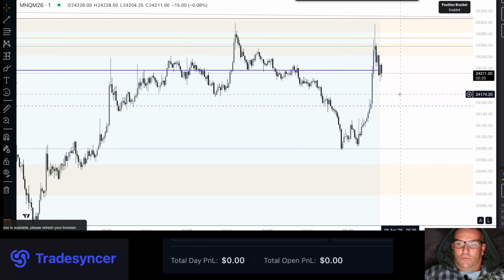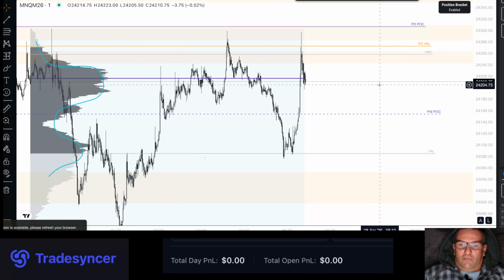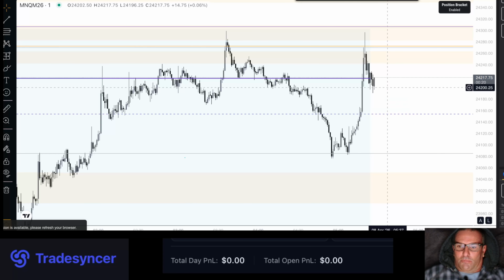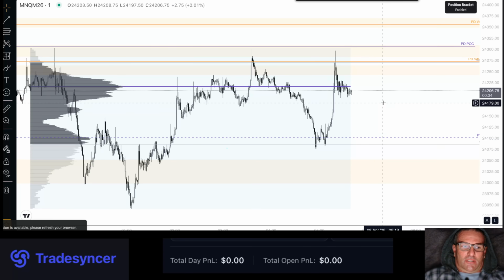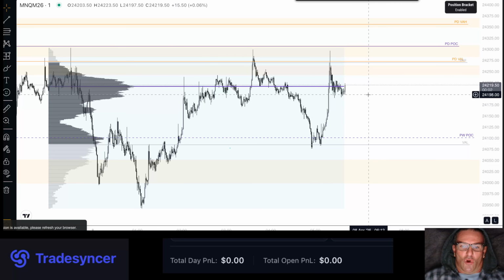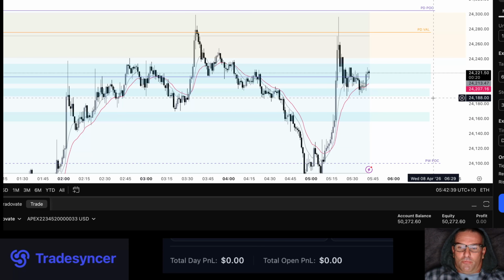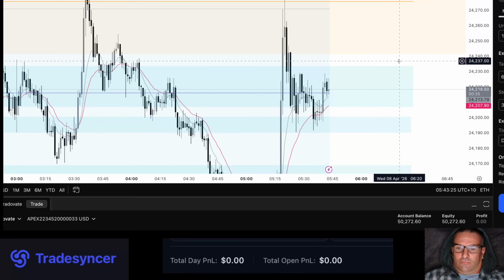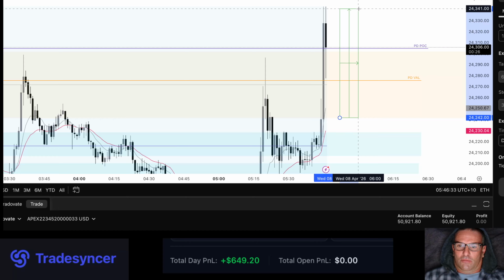+$674 High Vol Futures Day Trading New York Close MNQ NASDAQ